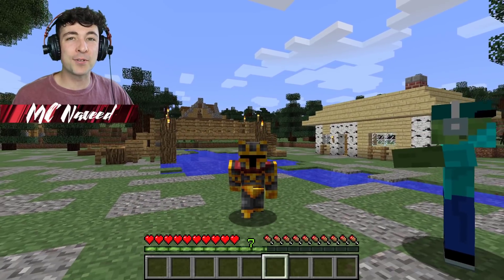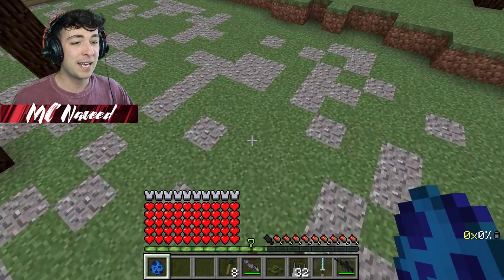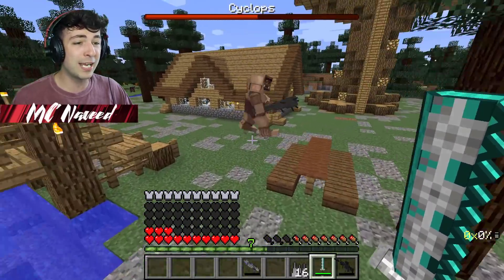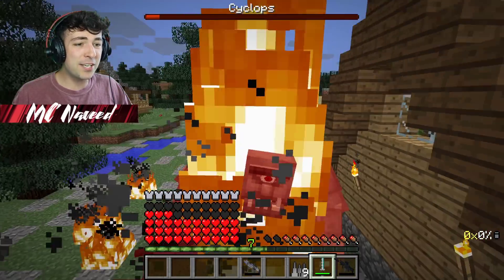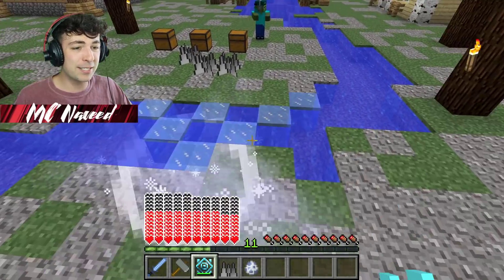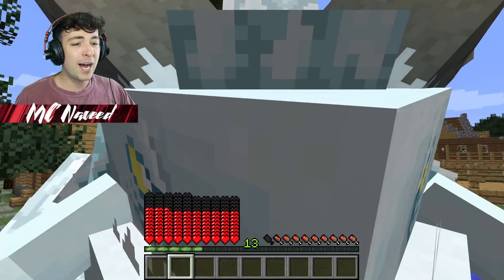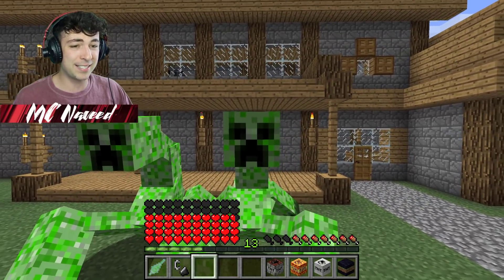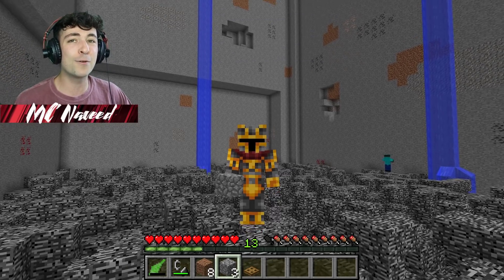Minecraft MORPHING into CUSTOM BOSSES MOD / MORPH AS MUTANT CREATURES AND MOWZIES !! Minecraft Mods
Minecraft MORPHING into CUSTOM BOSSES MOD / MORPH AS MUTANT CREATURES AND MOWZIES !! Minecraft Mods - In todays Minecraft Morph Mod we will shape shift in to different types of monsters in minecraft, from mutant creatures, to Cyclops and even mowzies mobs to fight off the same variety of monsters.